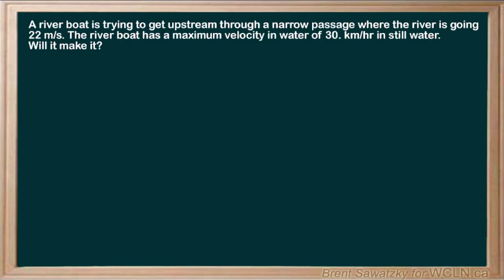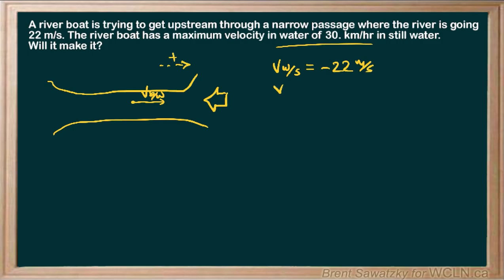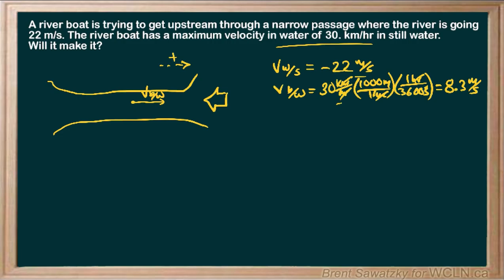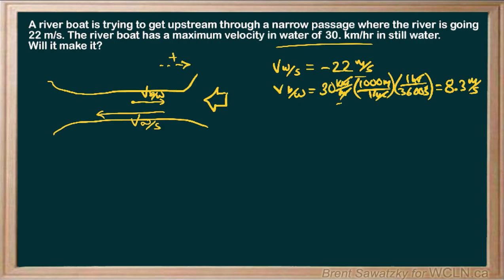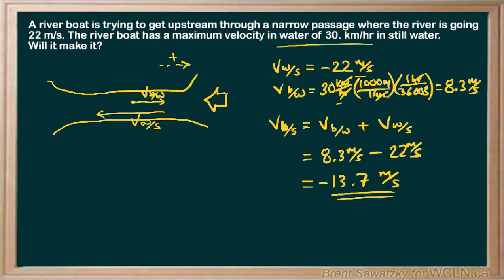WCLN - Physics - 3.1 P1 - EX2